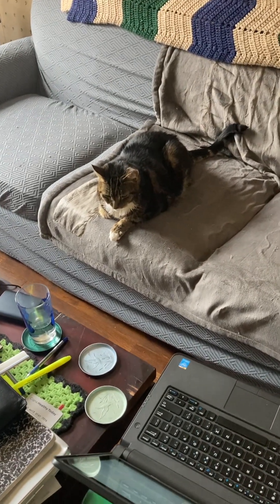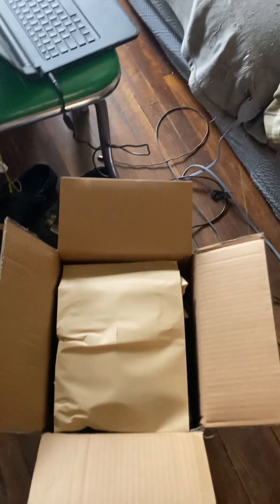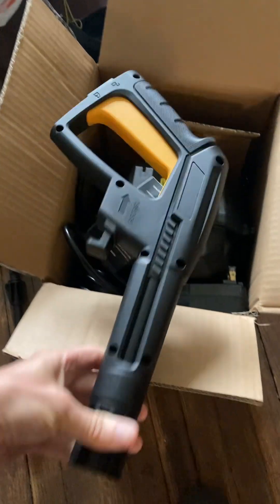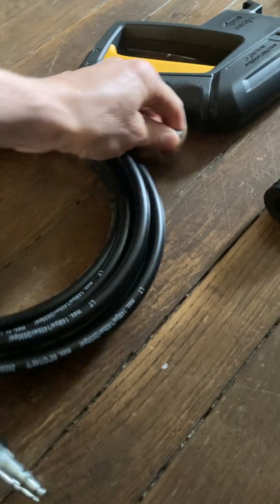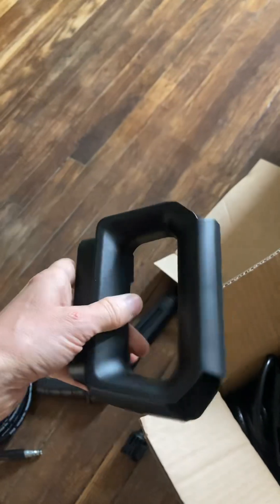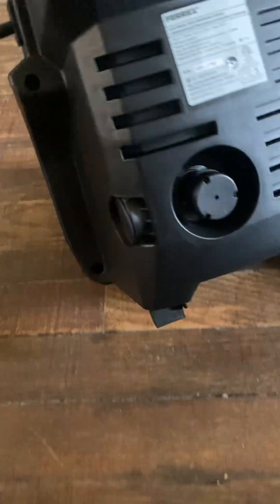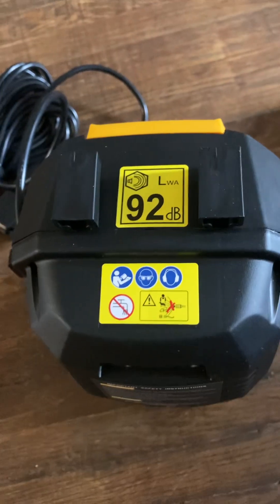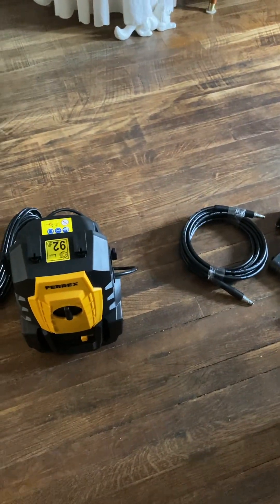April 21, 2024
my first unbox